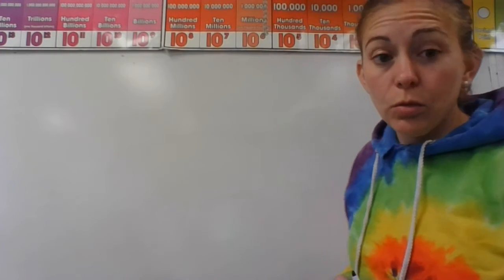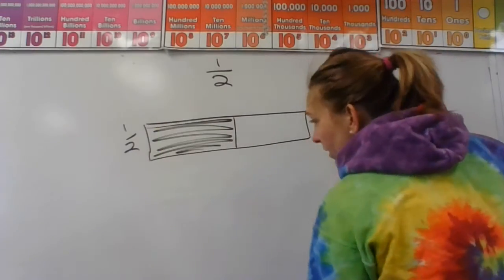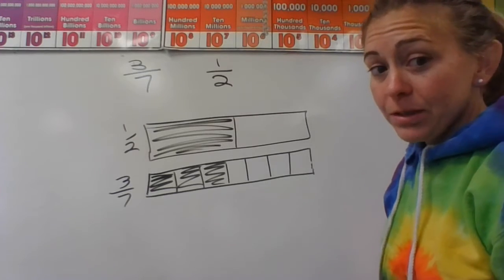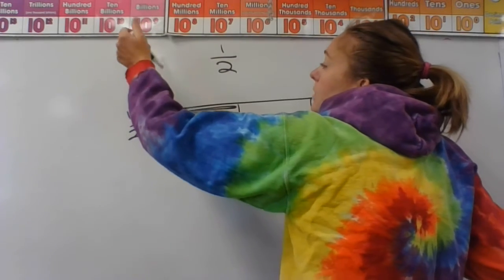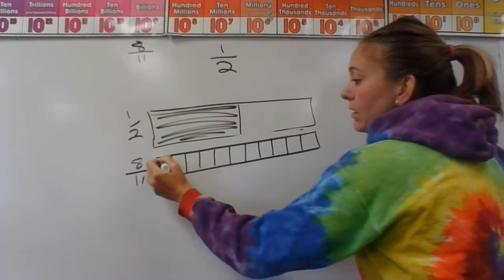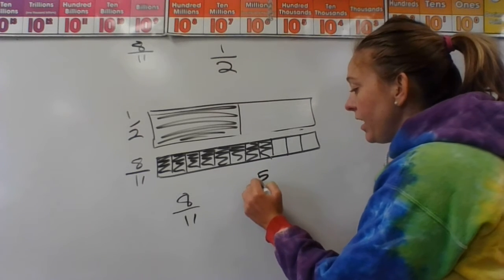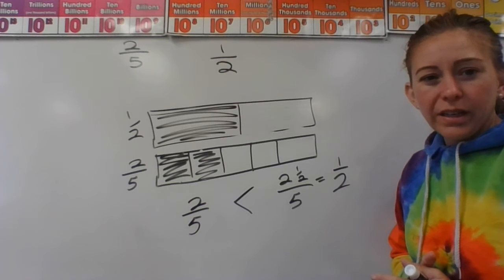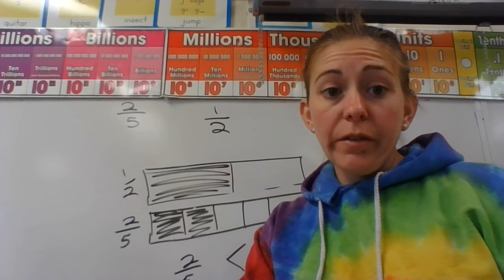Math: Comparing Fractions to 1/2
How do you compare a fraction to 1/2 if they are very close and odd??